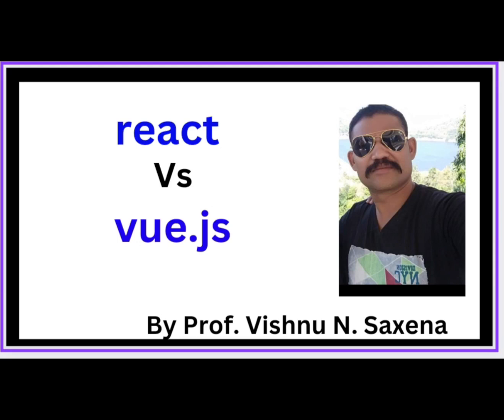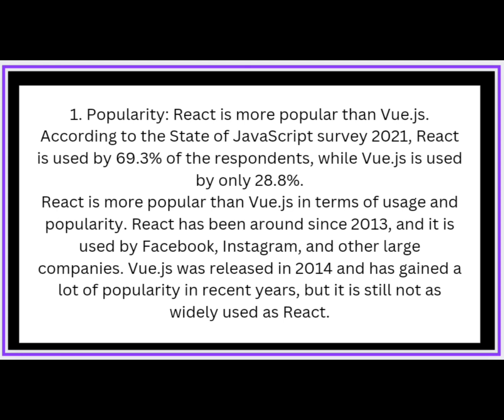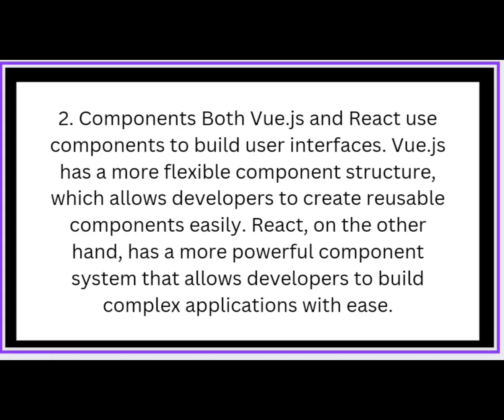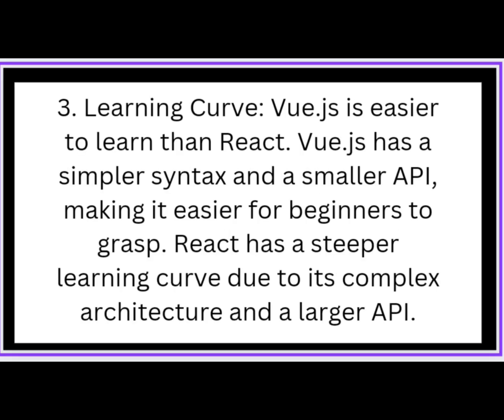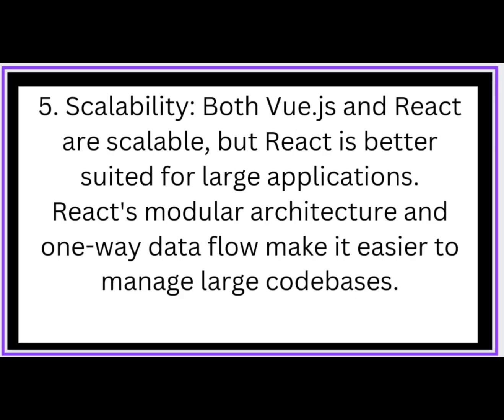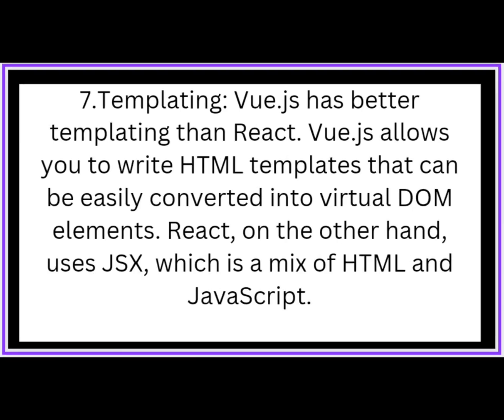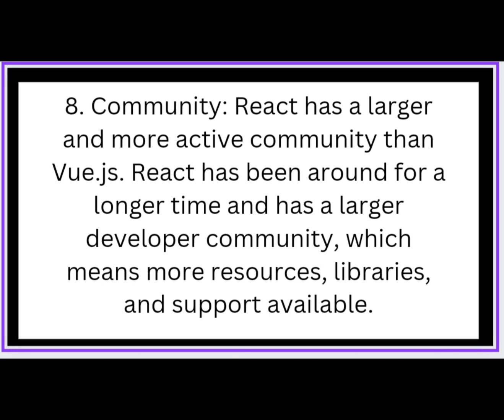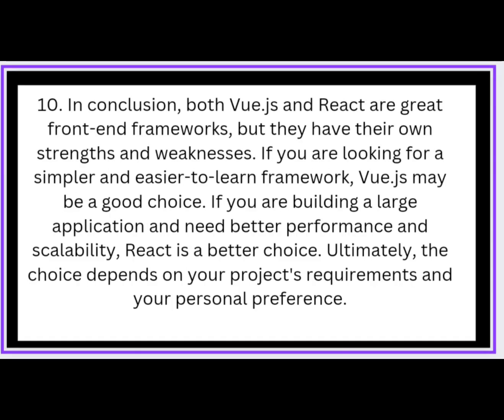vue.js vs react@applied knowledge and skills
Vue.js vs. React
Vue.js vs. Angular
Vue.js vs. jQuery.
Vue.js tutorial
Learn Vue.js
Getting started with Vue.js
Vue.js basics
Vue.js for beginners
Vue.js components
Vue.js directives
 Vue.js templates
Vue.js data binding
Vue.js events and methods
Vue.js routing
Vue.js animations
Vue.js CLI
Vue.js plugins
Vue.js best practices
Vue.js project examples
Vue.js SPA (Single Page Application)

Vue.js and React are both popular front-end JavaScript frameworks that are used to build web applications. In this article, we will compare Vue.js and React on various points to help you make an informed decision about which framework to choose for your next web development project.
1. Popularity: React is more popular than Vue.js. According to the State of JavaScript survey 2021, React is used by 69.3% of the respondents, while Vue.js is used by only 28.8%.
React is more popular than Vue.js in terms of usage and popularity. React has been around since 2013, and it is used by Facebook, Instagram, and other large companies. Vue.js was released in 2014 and has gained a lot of popularity in recent years, but it is still not as widely used as React.
2. Components Both Vue.js and React use components to build user interfaces. Vue.js has a more flexible component structure, which allows developers to create reusable components easily. React, on the other hand, has a more powerful component system that allows developers to build complex applications with ease.

3. Learning Curve: Vue.js is easier to learn than React. Vue.js has a simpler syntax and a smaller API, making it easier for beginners to grasp. React has a steeper learning curve due to its complex architecture and a larger API.
4. Performance: React is faster than Vue.js. React uses a virtual DOM that minimizes the number of changes that need to be made to the actual DOM, making it faster. Vue.js uses a similar technique, but React's implementation is more efficient.
5. Scalability: Both Vue.js and React are scalable, but React is better suited for large applications. React's modular architecture and one-way data flow make it easier to manage large codebases.
6. Data Binding: Vue.js has better two-way data binding than React. Vue.js allows you to bind data between the model and the view, making it easier to create dynamic user interfaces. React uses one-way data binding, which makes it more efficient but less flexible.
7. Templating: Vue.js has better templating than React. Vue.js allows you to write HTML templates that can be easily converted into virtual DOM elements. React, on the other hand, uses JSX, which is a mix of HTML and JavaScript.
8. Community: React has a larger and more active community than Vue.js. React has been around for a longer time and has a larger developer community, which means more resources, libraries, and support available.
9. Documentation: Both Vue.js and React have good documentation, but Vue.js documentation is considered to be more beginner-friendly. Vue.js documentation is easy to understand and has clear examples, while React's documentation can be overwhelming for beginners.
In conclusion, both Vue.js and React are great front-end frameworks, but they have their own strengths and weaknesses. If you are looking for a simpler and easier-to-learn framework, Vue.js may be a good choice. If you are building a large application and need better performance and scalability, React is a better choice. Ultimately, the choice depends on your project's requirements and your personal preference.